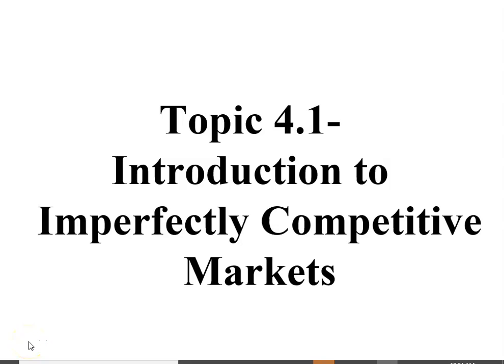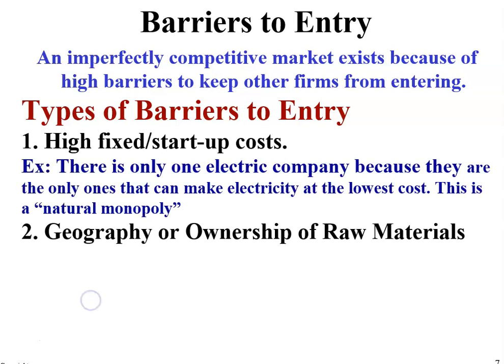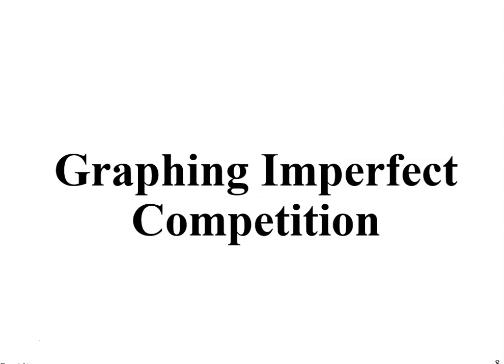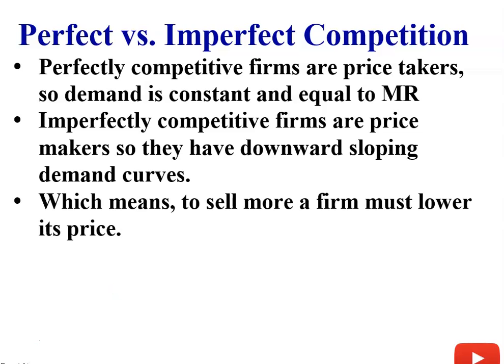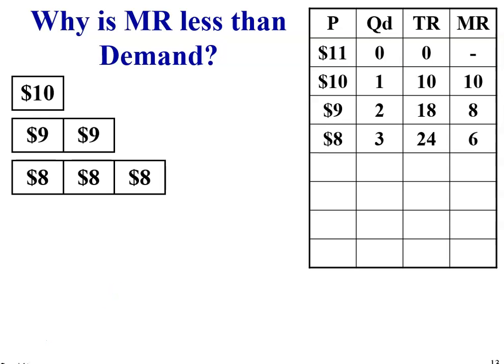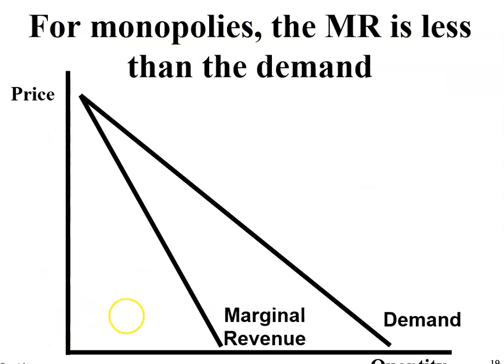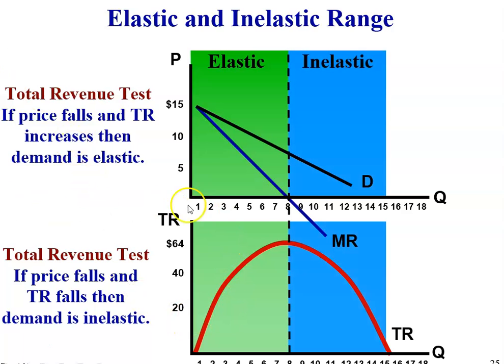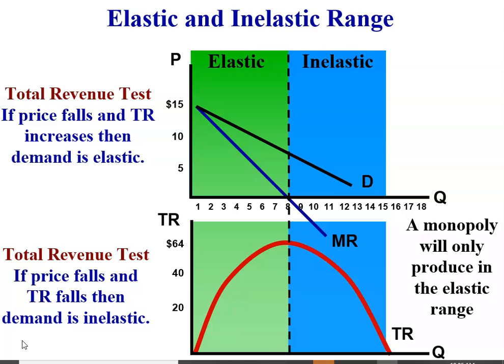Intro to Imperfectly Comp Markets